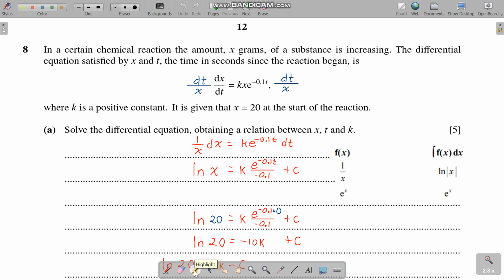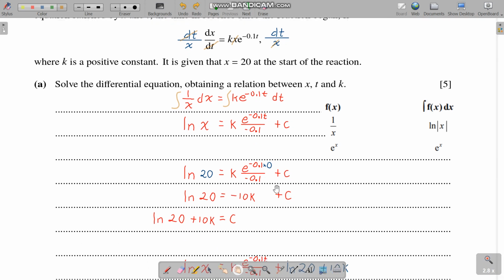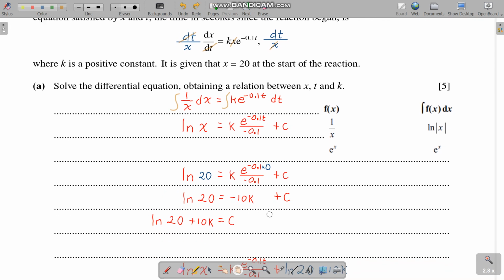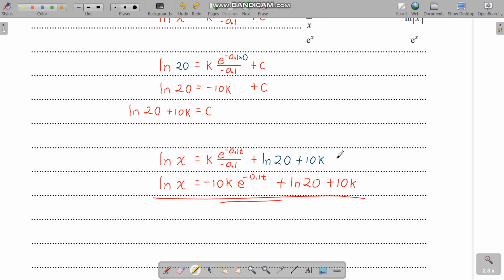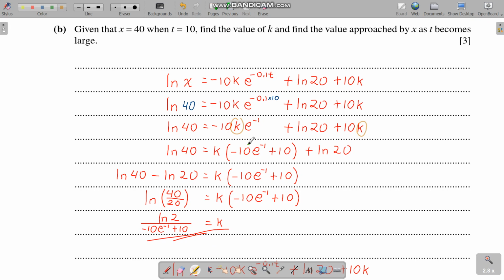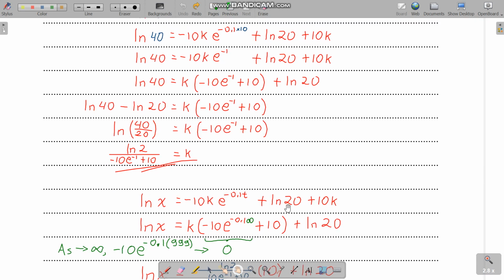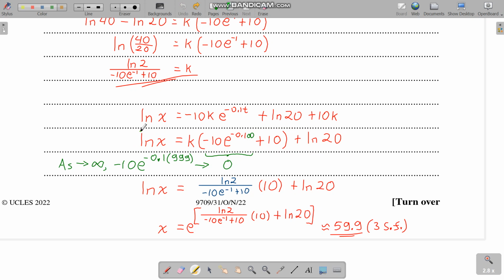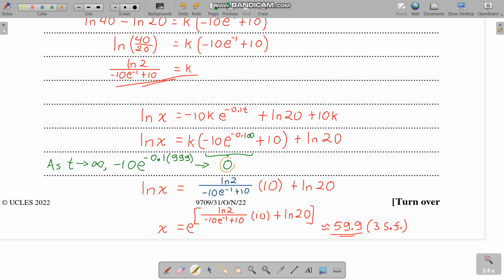9709_w22_qp_31 Q8a,b Topic 3.8 Differential Equation A Level Mathematics